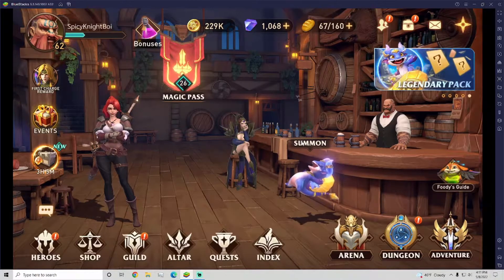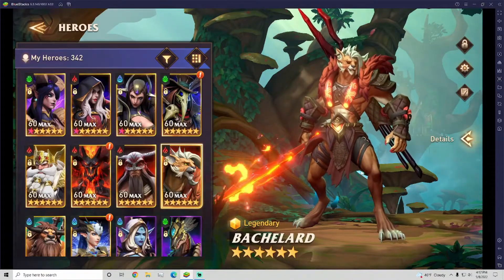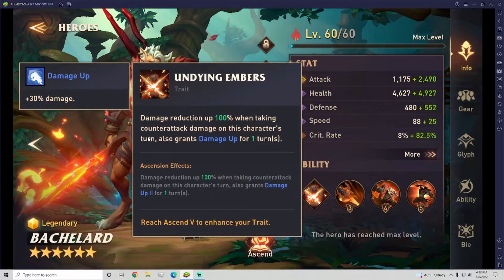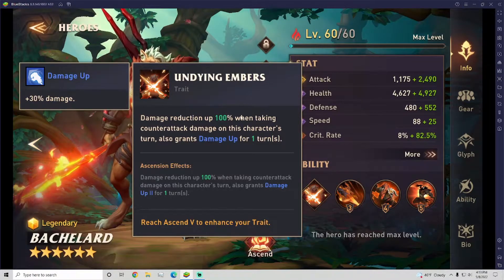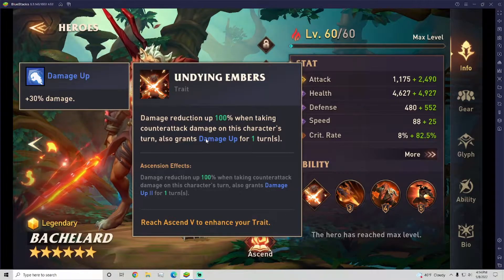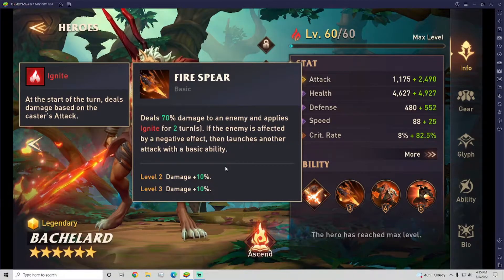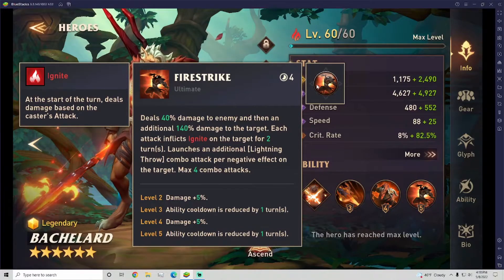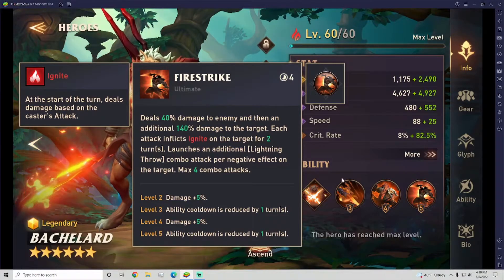THIS GUY SLAPS! Bachelard Champion Showcase || Awaken: Chaos Era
During the last summoning boost event I got really lucky and pulled Bachelard on my last shard. Now I'm bringing you my build and my thoughts on this damage dealing champion.